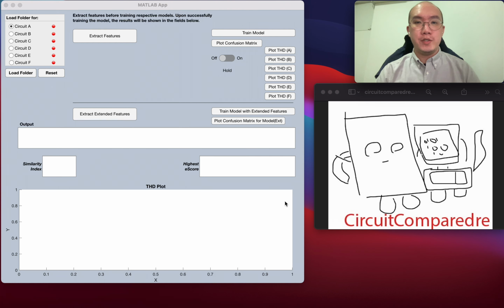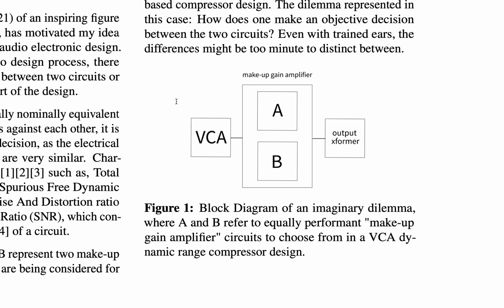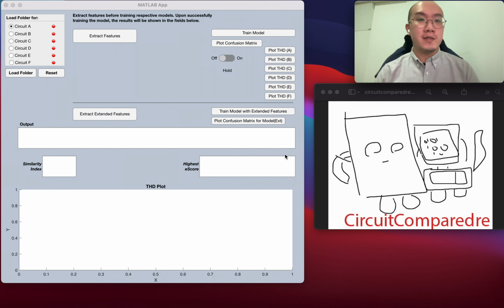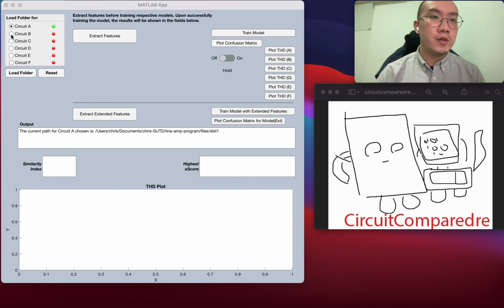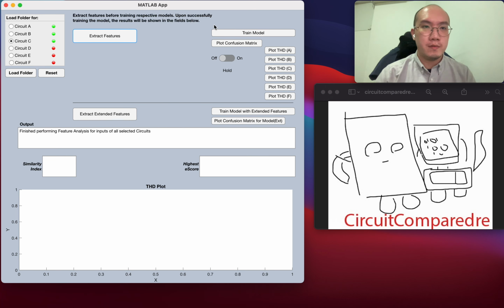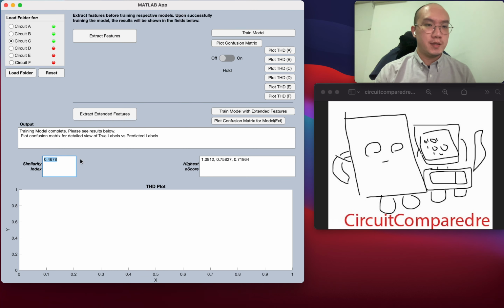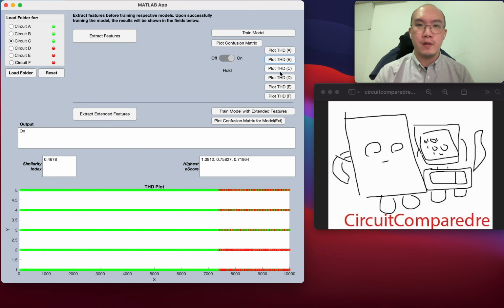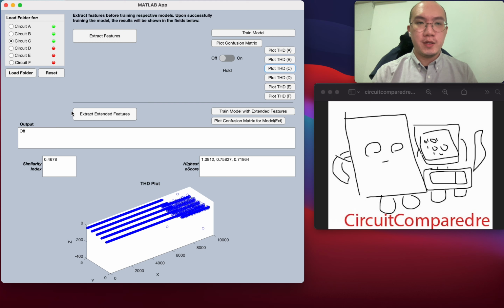AES SDC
AES SDC 2021 Submission - CircuitComparedre